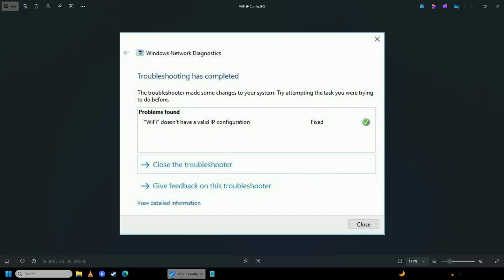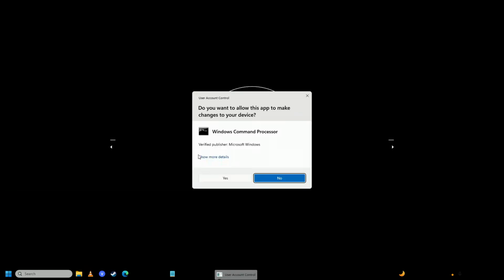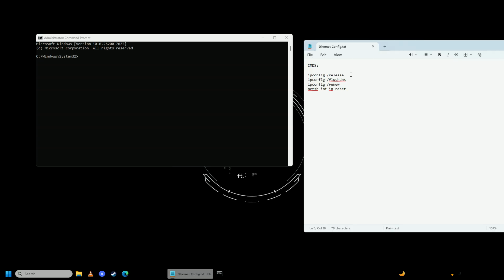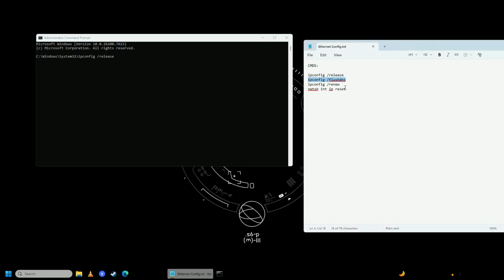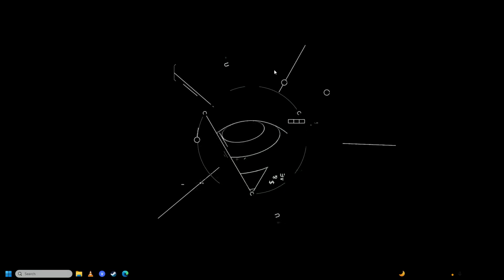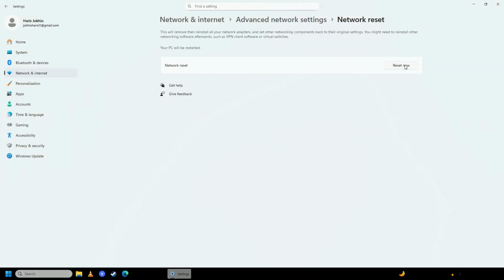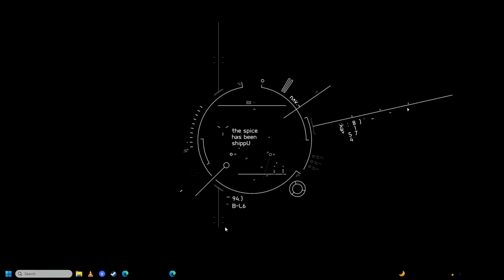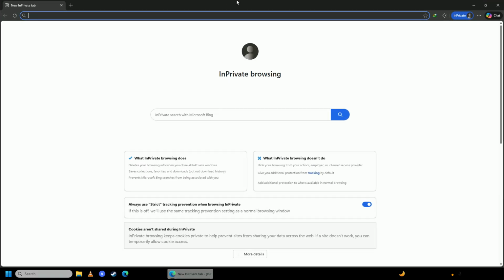Fix WiFi Doesn't Have a Valid IP Configuration (2026 FIX)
The "WiFi doesn't have a valid IP configuration" error means your wireless adapter cannot obtain a proper IP address from the router. This is typically caused by DHCP failures, outdated drivers, or incorrect wireless settings. This FIX guide provides the complete step-by-step sequence to restore your connection.

*FIXing WiFi doesn't have a valid IP configuration error.*
*Releasing and renewing IP address via Command Prompt.*
*Resetting TCP/IP stack and Winsock catalog.*
*Disabling IPv6 to force IPv4 address assignment.*
*Reinstalling wireless network adapter drivers.*

CMDS:

ipconfig /release
ipconfig /flushdns
ipconfig /renew

**Step 1: Reset Network Stack**
In the same terminal, run:

**Step 2: Disable IPv6**
Open Control Panel, Network and Sharing Center, Change adapter settings. Right-click your WiFi adapter, select Properties. Uncheck Internet Protocol Version 6 (TCP/IPv6). Click OK.

**Step 3: Reinstall WiFi Drivers**
Open Device Manager, expand Network adapters. Right-click your wireless adapter, select Uninstall device. Restart your PC. Windows will automatically reinstall the driver.

**Step 4: Forget and Reconnect to Network**
Click the WiFi icon, select Network & Internet settings, WiFi, Manage known networks. Select your network and click Forget. Reconnect by entering your password.